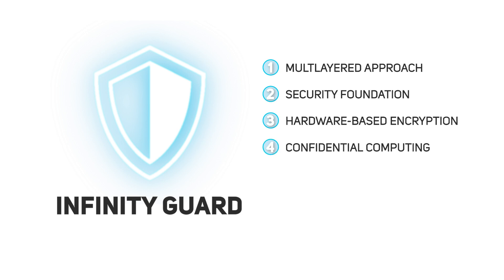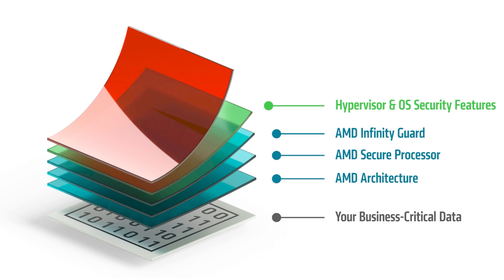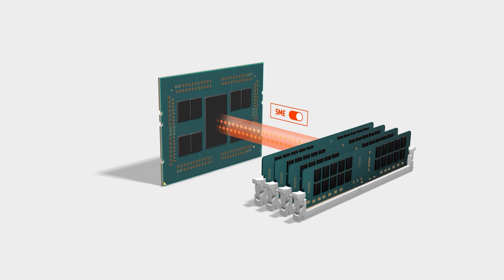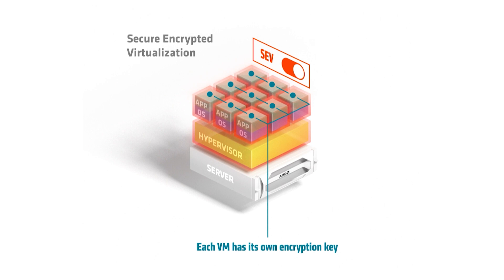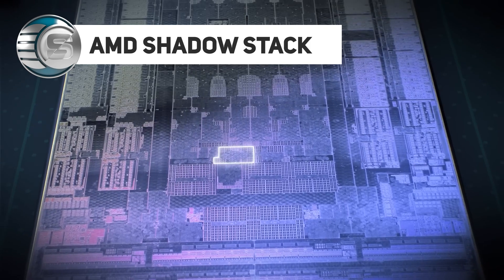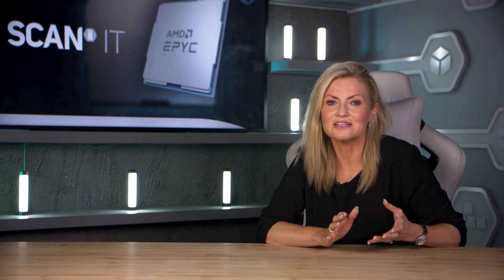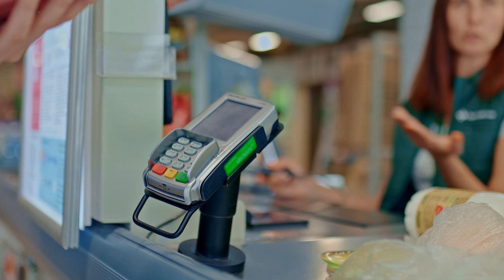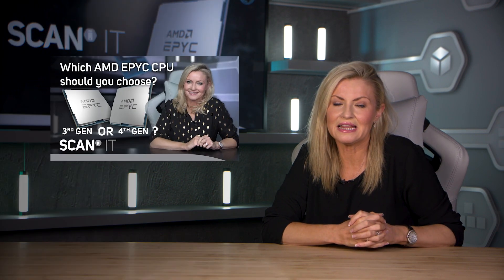How AMD EPYC CPUs make your data more secure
Businesses today face a landscape of ever-evolving risks and threats, not only as cyber criminals get more sophisticated, but also as practices change, such as increasing use of cloud service providers and hybrid working.

It is fair to say that as one security gap is closed, others are discovered and exploited. In most cases data as the main target of any attack - either attempting to steal it or disrupt access to it - so it is paramount that data is protected wherever it is found on the network and within any servers too. With this in mind, AMD EPYC server CPUs feature a host of inbuilt security features that have evolved over several generations, that together can help mitigate these risks. In this video we’ll look at each of these features and how, when combined, they make for some of the most secure server platforms available today.